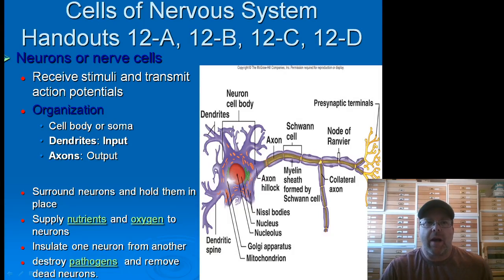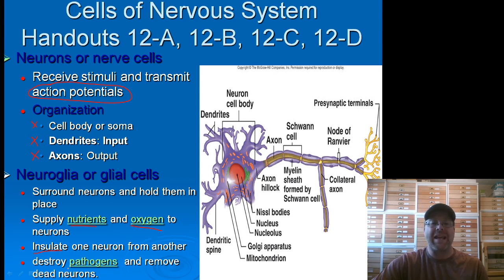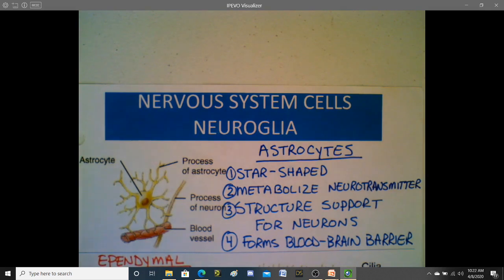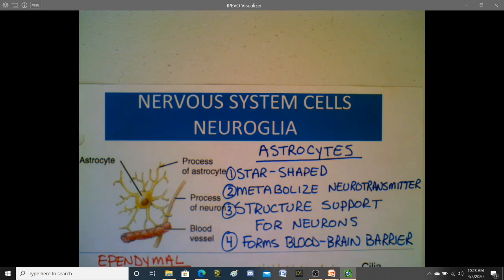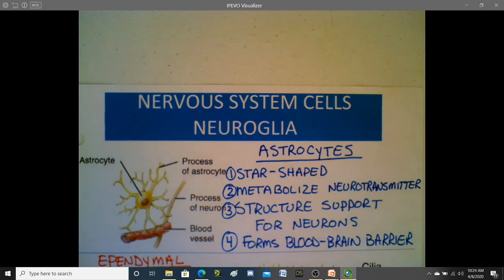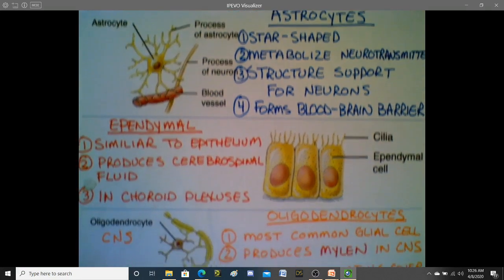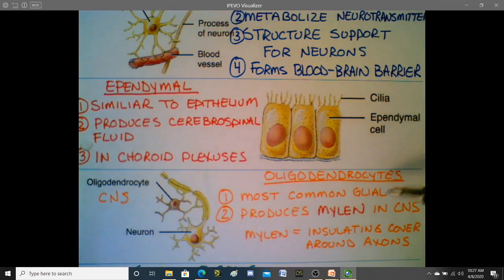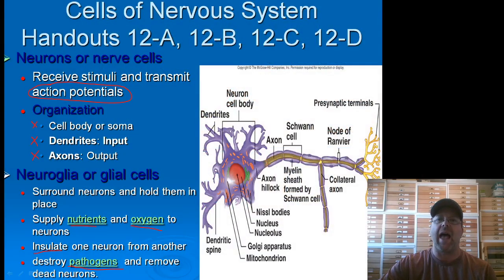Handout 12 B